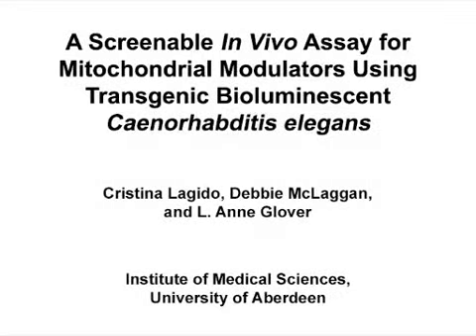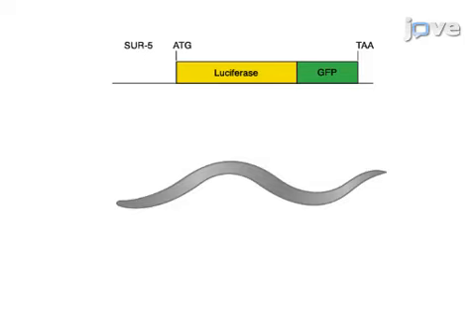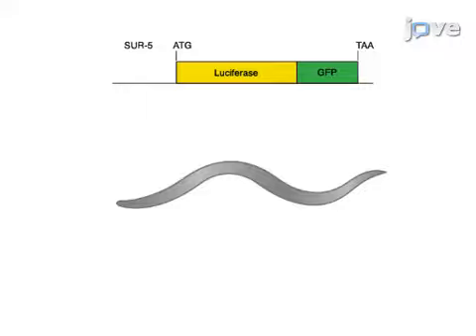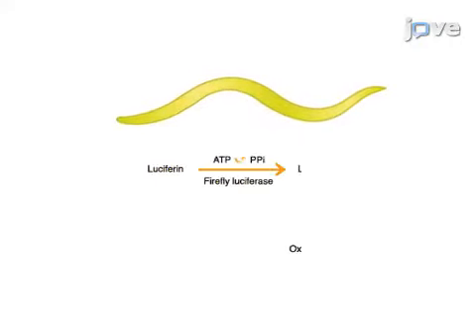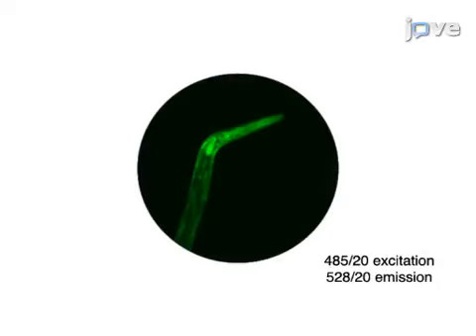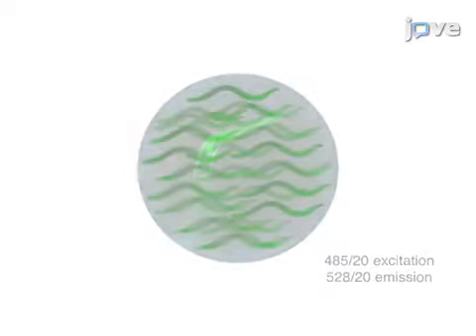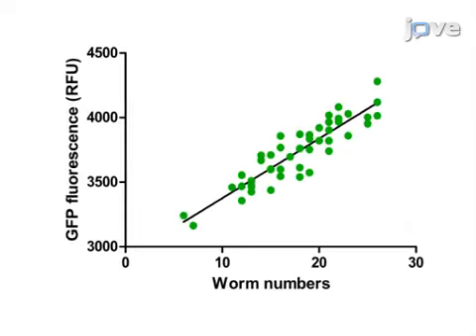Assay: Mitochondrial Modulators Using Transgenic Bioluminescent C. Elegans l Protocol Preview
A Screenable In Vivo Assay for Mitochondrial Modulators Using Transgenic Bioluminescent Caenorhabditis elegans -  a 2 minute Preview of the Experimental Protocol

Cristina Lagido, Debbie McLaggan, L. Anne Glover
University of Aberdeen, Institute of Medical Sciences;

A protocol is described for in vivo detection of effects of mitochondrial inhibitors in the model organism Caenorhabditis elegans and for identification of potential enhancing compounds. This protocol can be used to screen drug libraries for compounds modulating mitochondrial function.